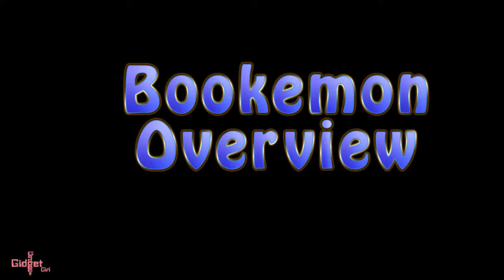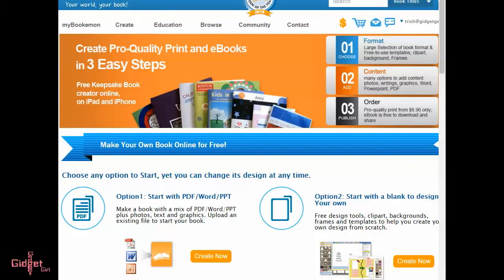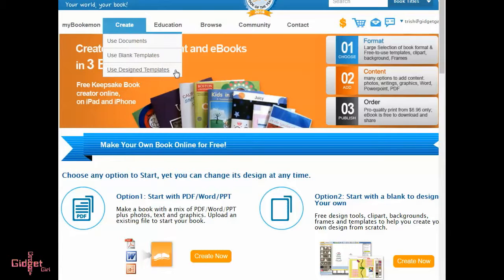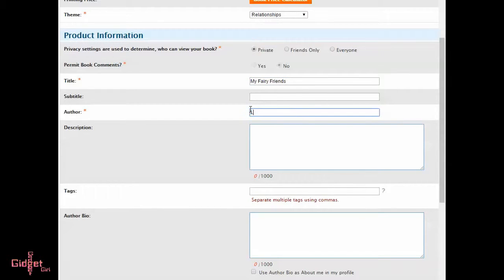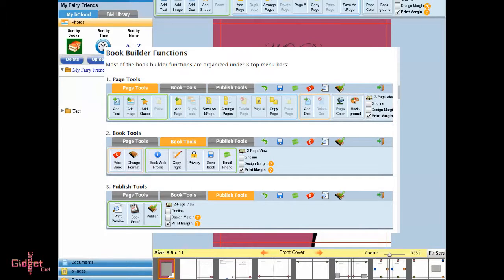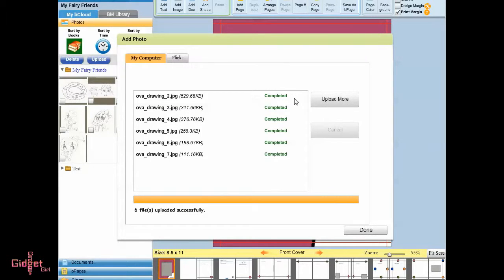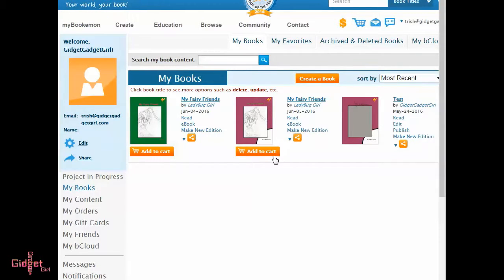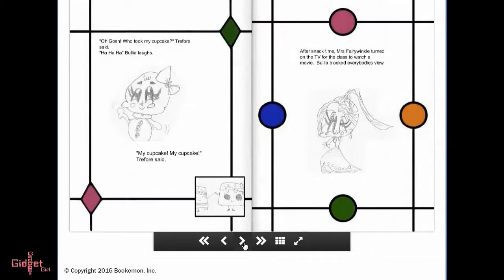Bookemon overview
This is an overview on how to use the Bookemon.com site